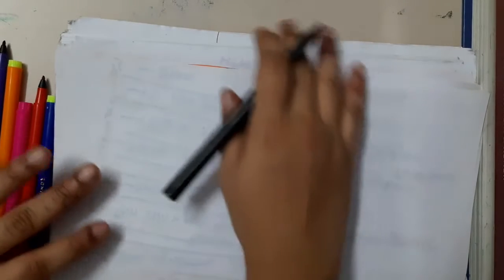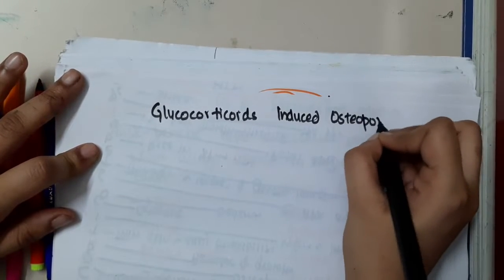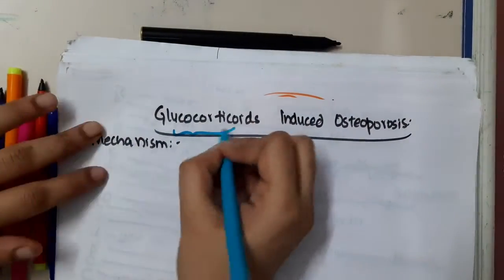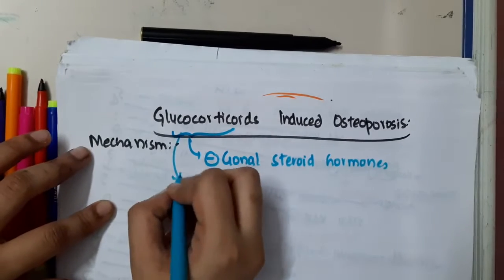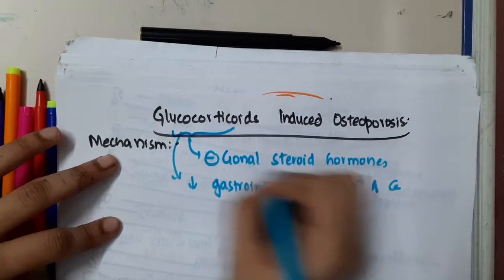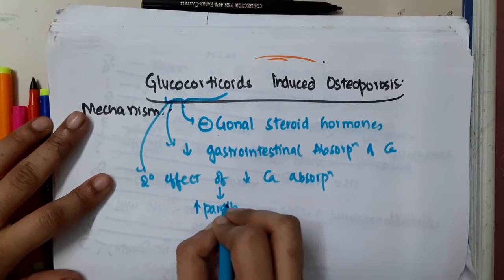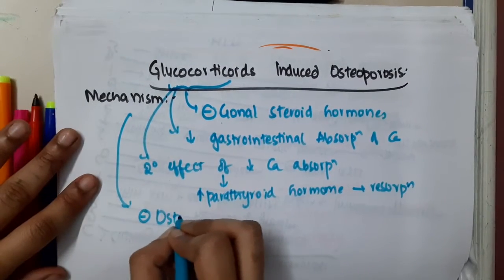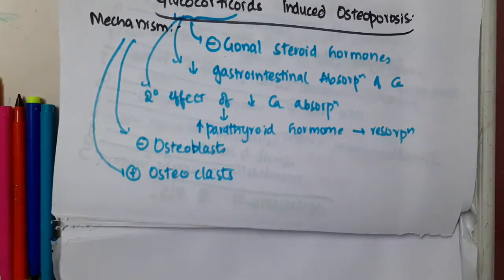glucocorticoid induced osteoporosis mp4 || Pharmacology